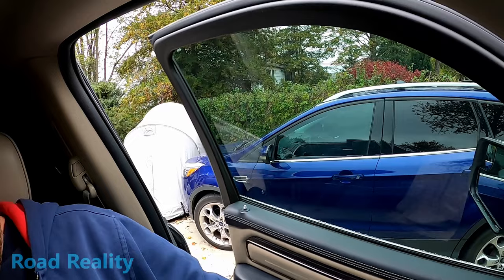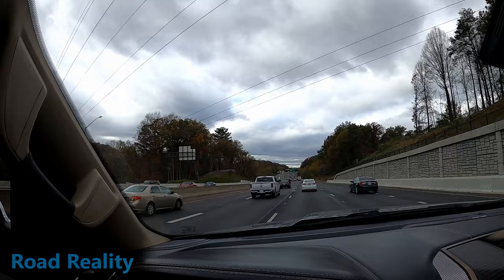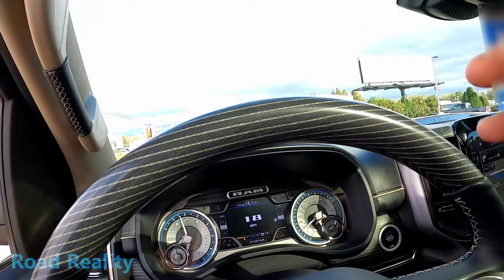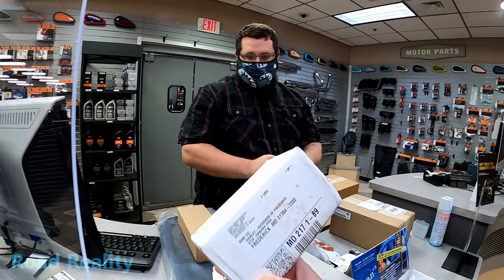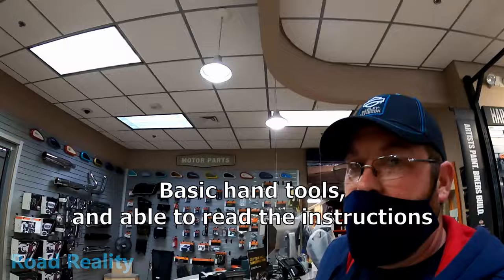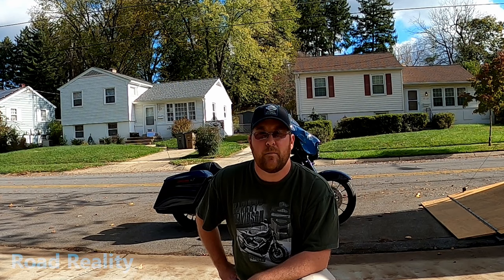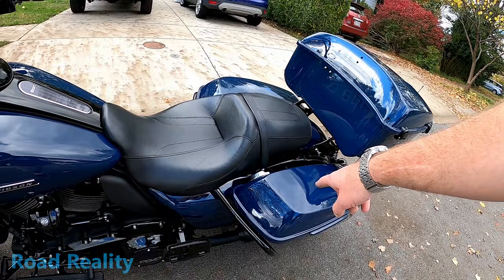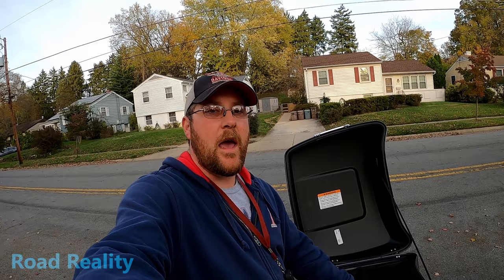Install & Review - Harley Tour Pack (2019 Street Glide Special) Pickup, Install, and Review!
The follow-up video is here (and it's an in-depth look at the installation of the Tour Pack)

The Tour Pack I ordered for my 2019 FLHXS (Harley Davidson Street Glide Special) has arrived, and it's glorious!  In this video, I go up to HD of Frederick and pick it up (with the accessories I ordered), get them home, and install them!  After riding around for a few days, I give my thoughts on the tour pak and the installation process - enjoy!

Chapters
00:00 Intro
02:20 Arrival @ HD of Frederick
02:50 Parts List
04:08 Heading Home
05:10 Installed on Bike
05:35 Tour Pack Inside / Antenna Relocated / Gripes
07:13 Tour Pack Review / Final Thoughts